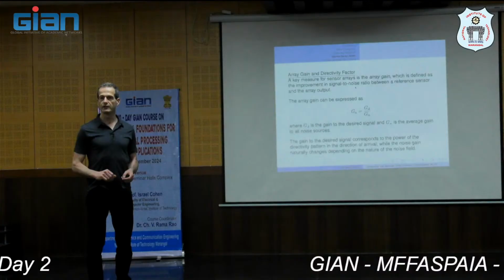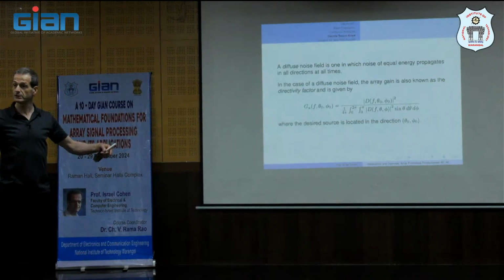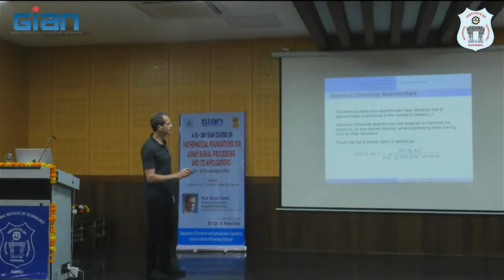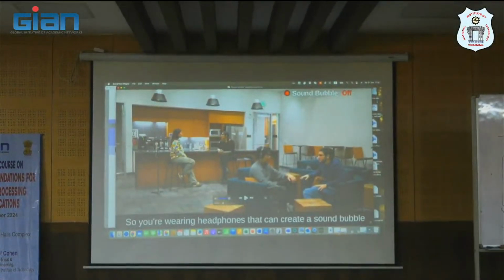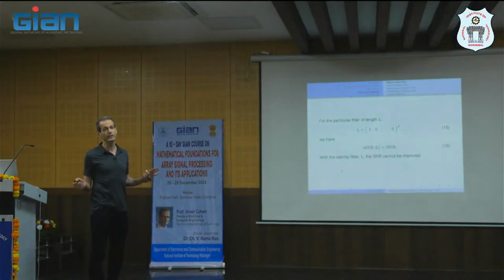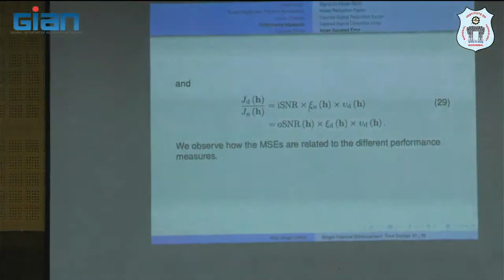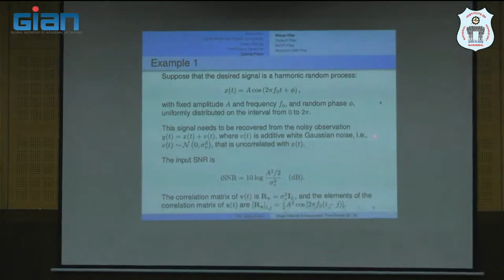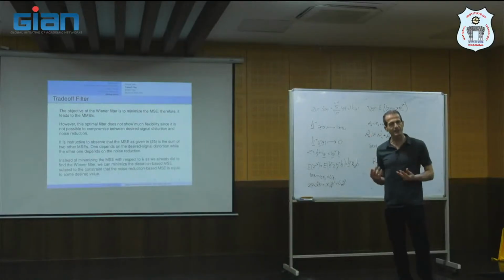GIAN - MFFASPAIA - Day 2